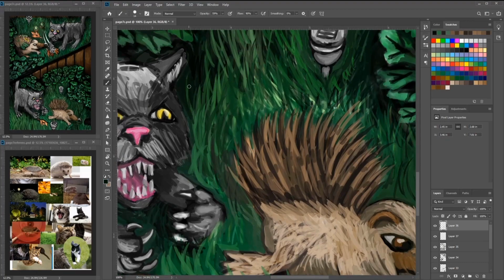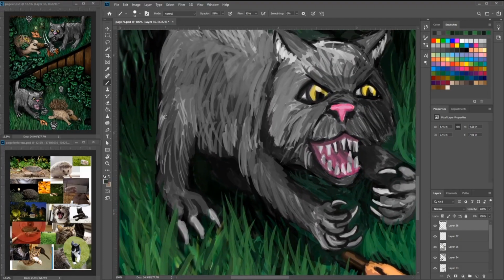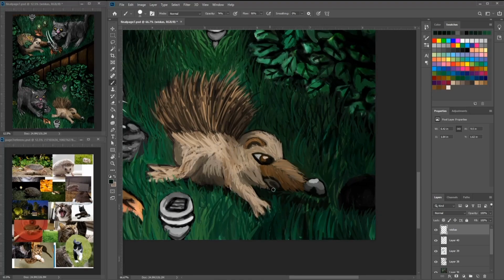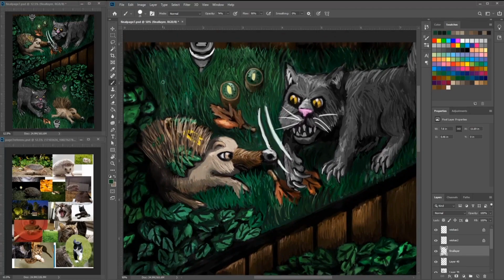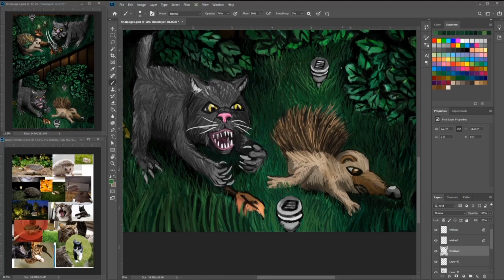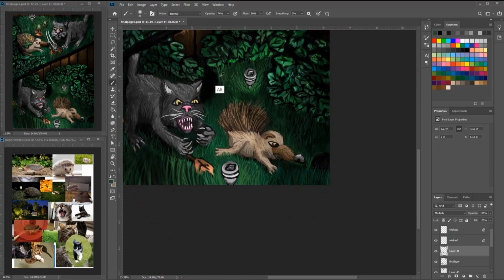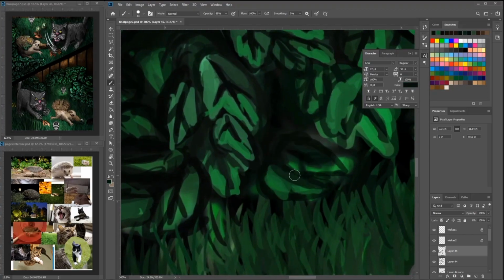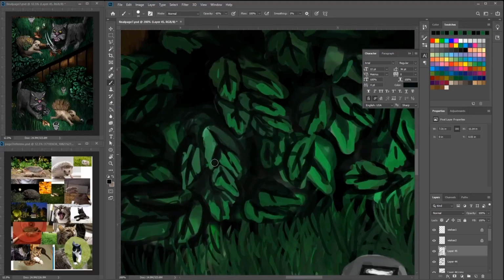Should you keep creating?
Hello and welcome to my stream. In this weeks video I discuss about why I keep creating videos,Illustrations and designs. There is a lot of reasons that keep me doing what I am doing and hopefully this helps encourage you to keep creating your own works. It is a challenge to keep pursuing what you love to do but for me it is always worth it. Hope you take something away from this video.